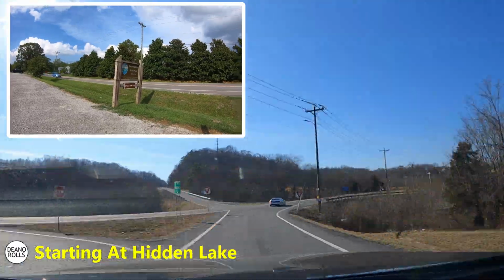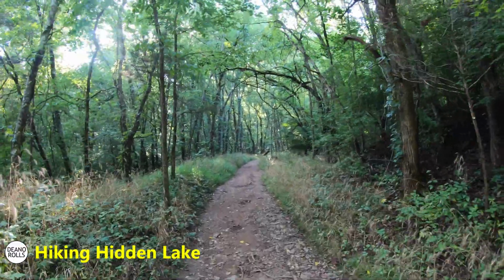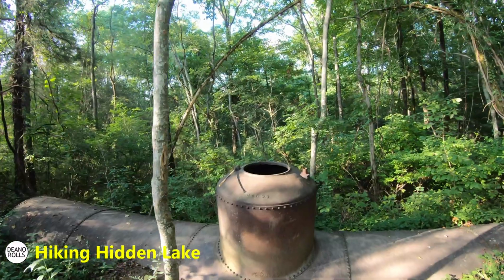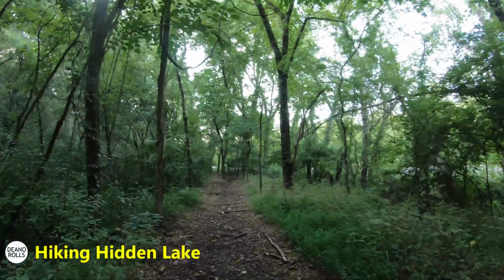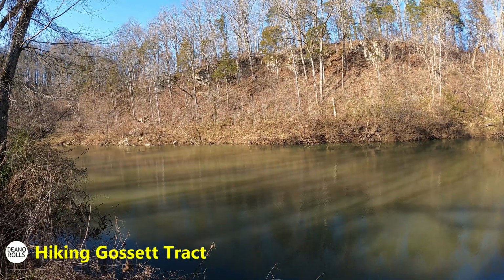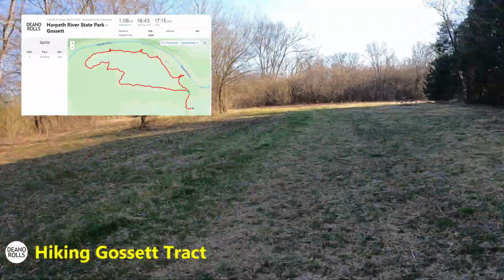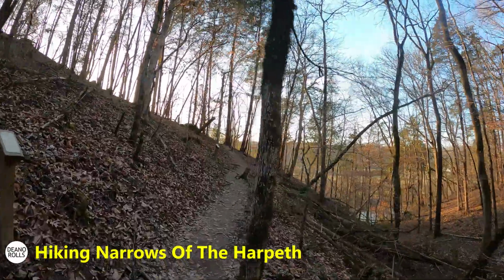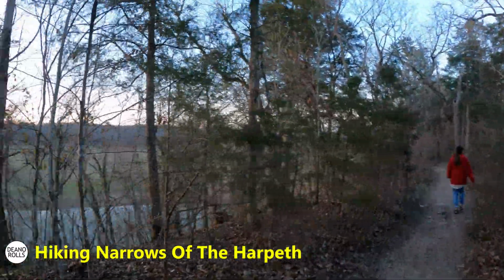Hiking Harpeth River State Park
The Harpeth River State Park is pretty unique.  It spans multiple locations over many miles. It is mainly for relaxing canoeing and kayaking with 9 put-ins / take-outs along 40 miles of the river.  We plan to do that this year.  There is also great hiking here.  There are 3 places to hike that we fully explored (Hidden Lake, Gossett Tract, and The Narrows Of The Harpeth).  This one is right down the road from our house so no RV needed!